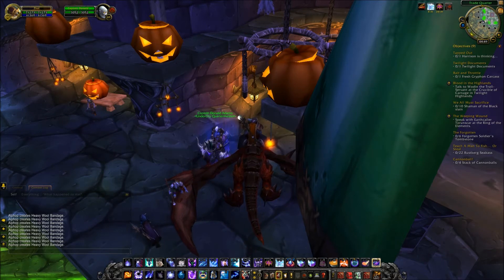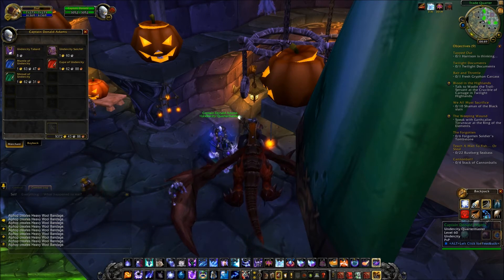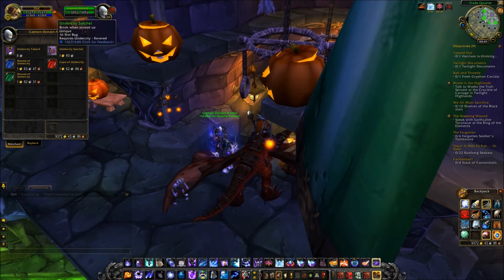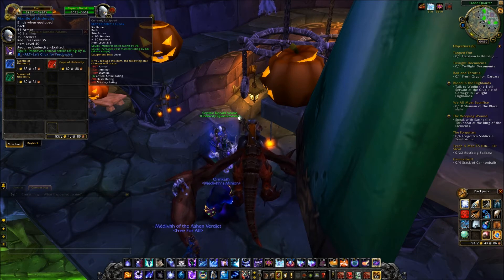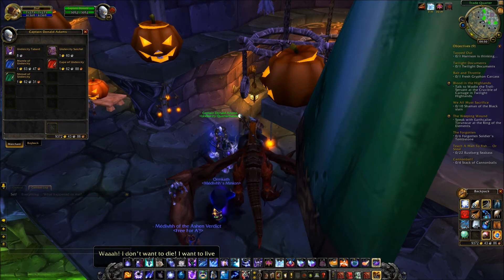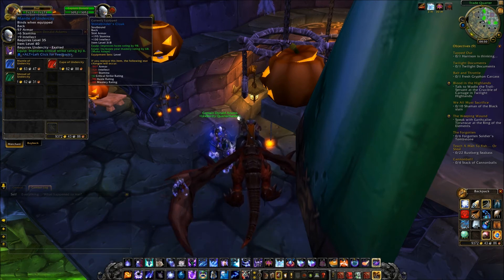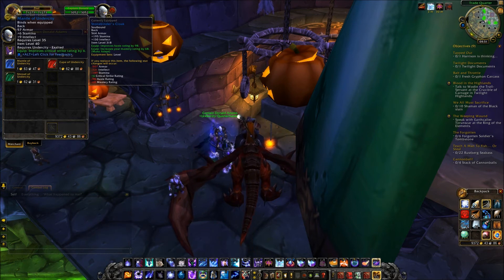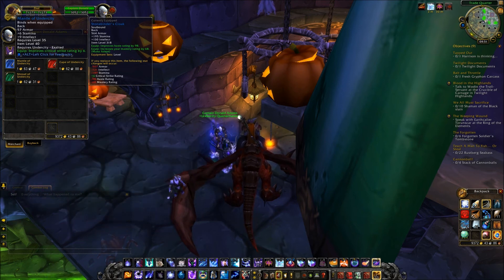WoW Cataclysm - Undercity quartermaster for low level characters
SOUND QUALITY IS AWFUL. I know, don't scream at me. I'll upload better quality version when I'm back home.

You can now get a tabard to get reputation in low level dungeons.